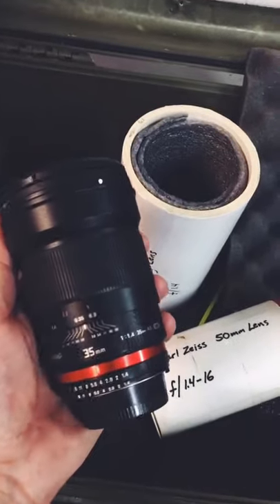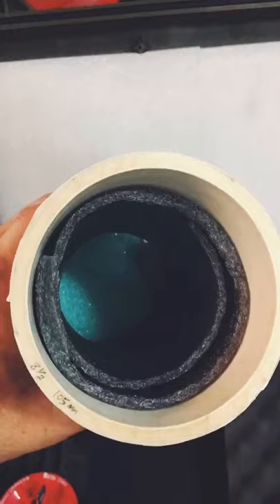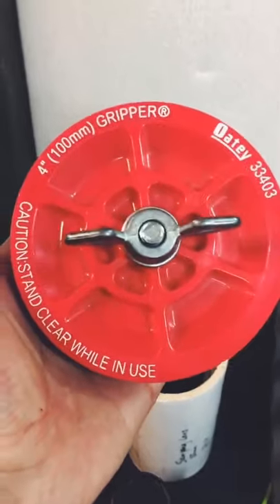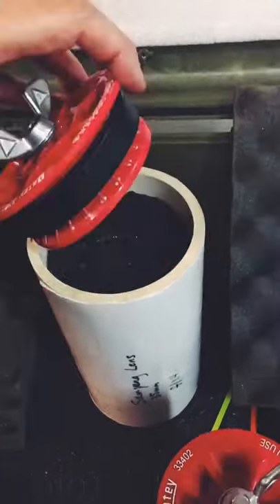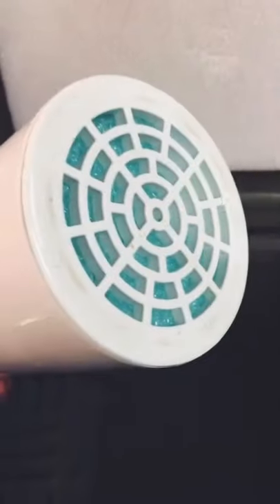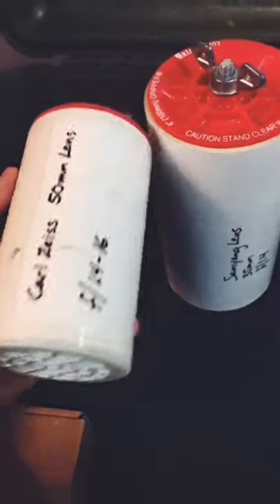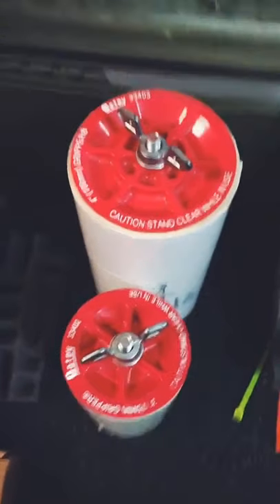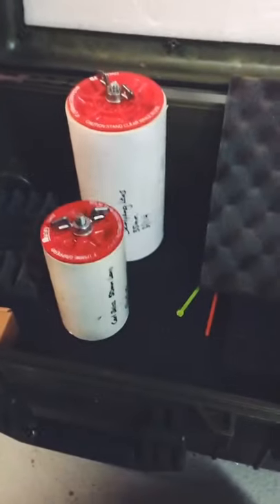DIY Custom PVC Camera Lens Cases!! - (Rental/Shipping) Quick Tip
Creative DIY way to protect and ship your lenses!